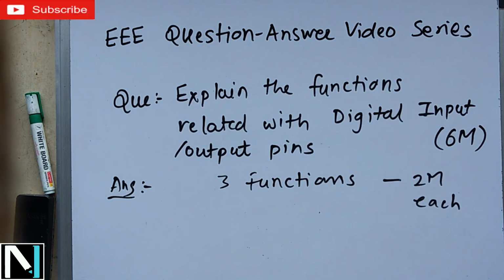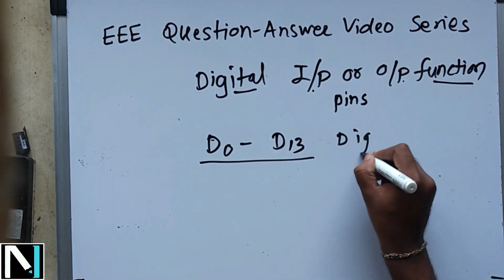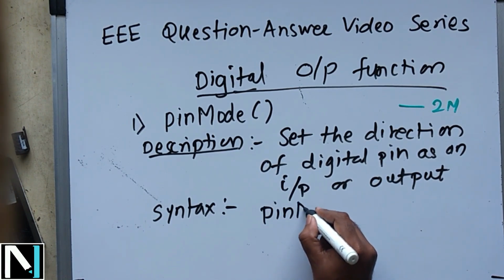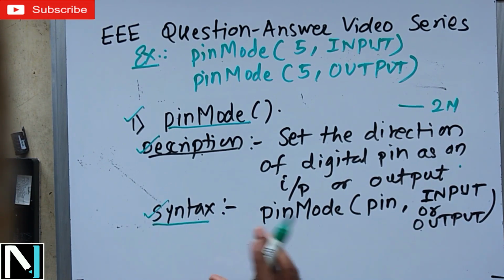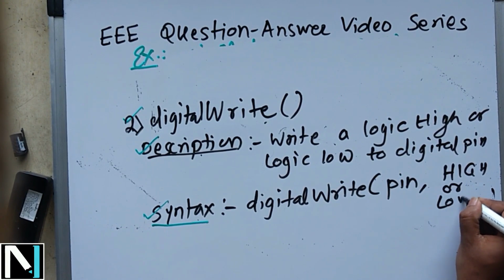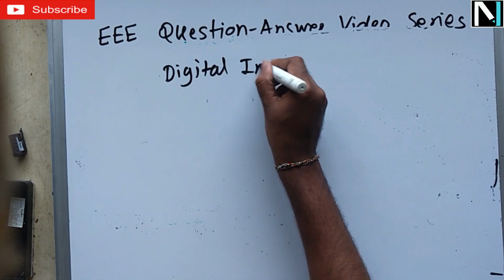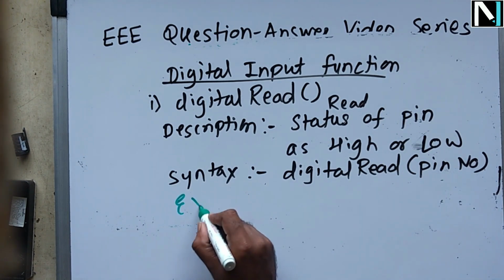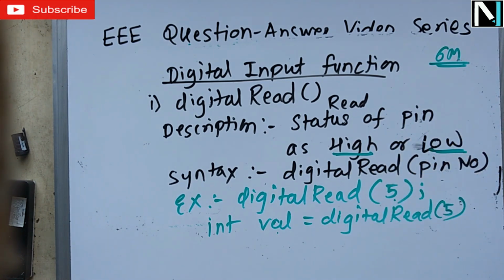U1 T6 | Functions associated with Digital Input/Output pins of Arduino ATmega328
In this video one will learn Functions associated with Digital Input/Output pins of Arduino ATmega328 / ATmega328P
its Description, Syntax, Example
1. pinMode()
2. digitalWrite()
3. digitalRead()

waghsujit_wikinote

Keep Sharing,
Because sharing is caring
Happy WikiNoting WikiNoteFoundation SPPU EEE Follow us on and like our FB page WikiNote
We would love to hear your experience on Video by WikiNote.

Write us a feedback at

We would appreciate your feedback as it will keep us improving and moving forward.

Regards,
Team WikiNote